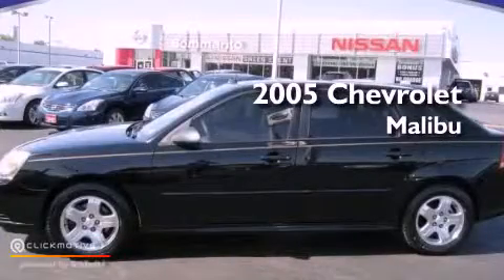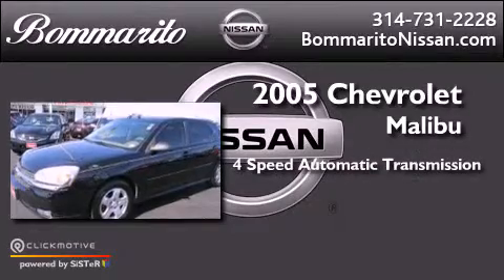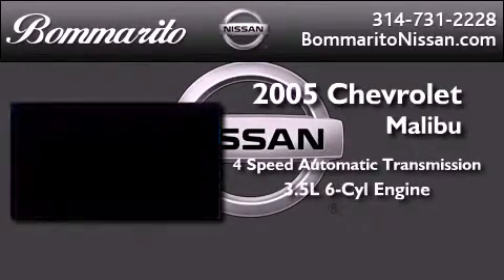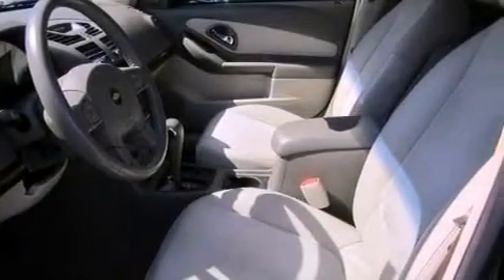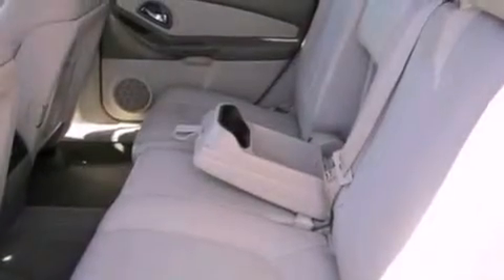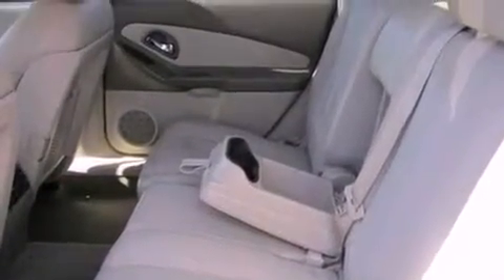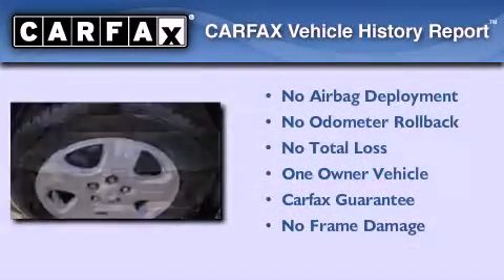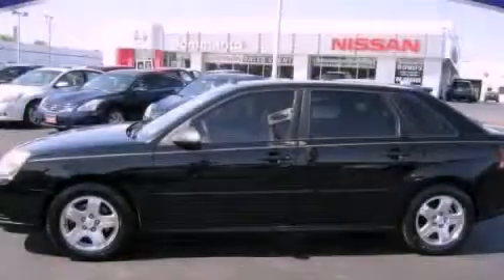Used 2005 Chevrolet Malibu Maxx Hazelwood MO 63042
We are proud to present this 2005 Chevrolet Malibu Maxx .

 Year : 2005
 Make : Chevrolet
 Model : Malibu Maxx
 Engine : Gas V6 3.5L/213
 Trans . : Automatic
 Exterior : Black
 Miles : 90,762
 Interior : Neutral

 661 Dunn Rd.